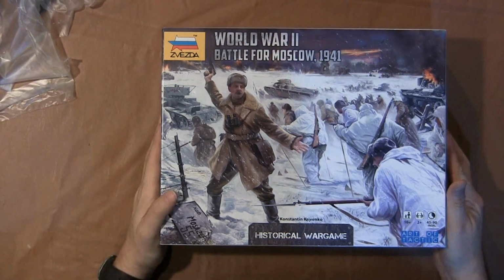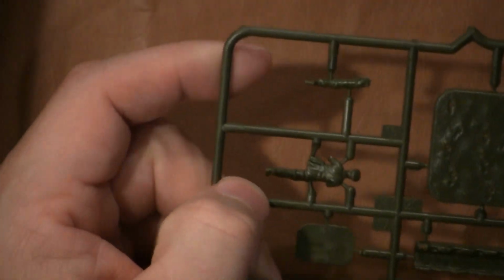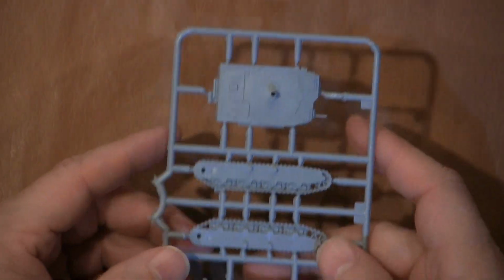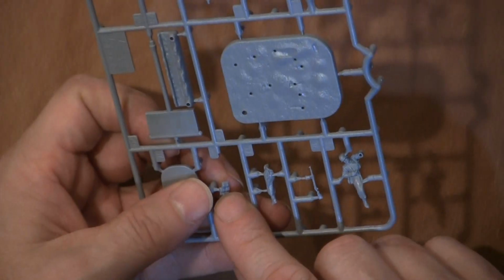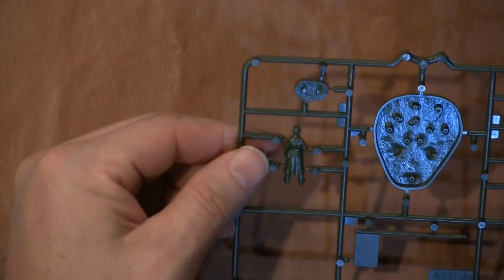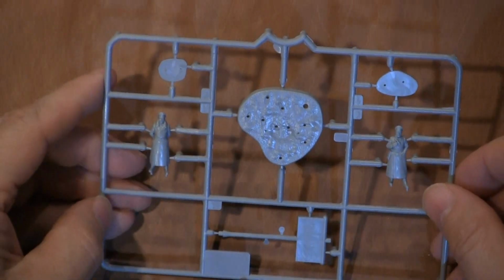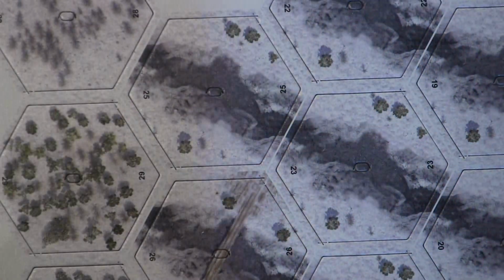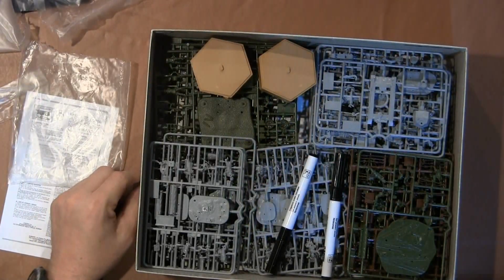Box Breaking 137 World War II Battle For Moscow 1941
Watch as Matt Takes a look at the Battle For Moscow 1941 from Zvezda Games.